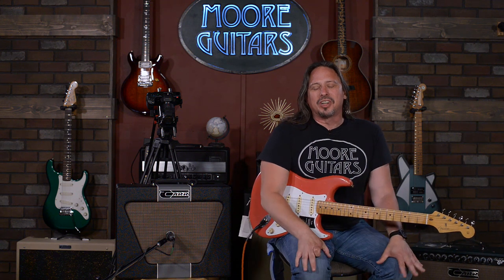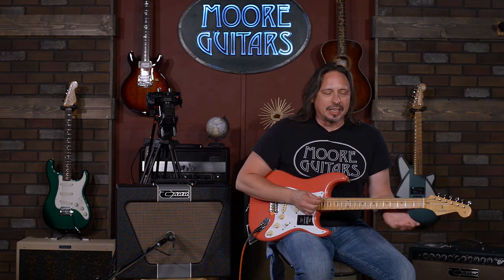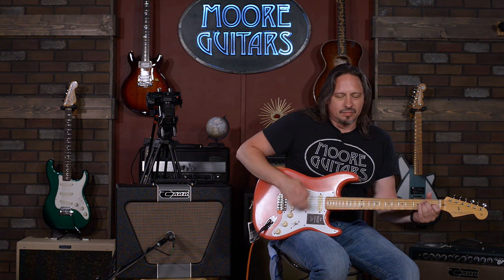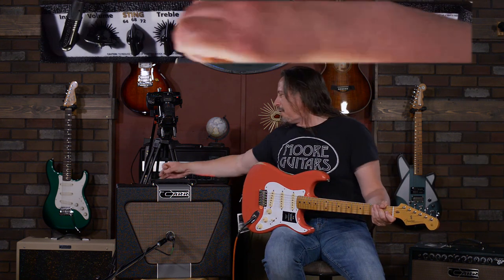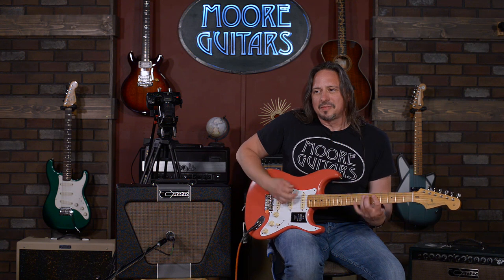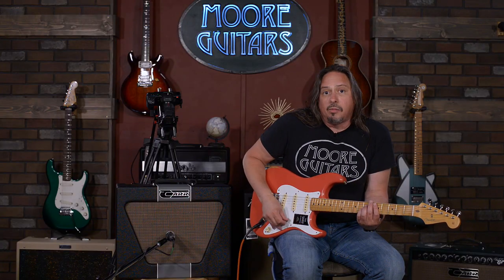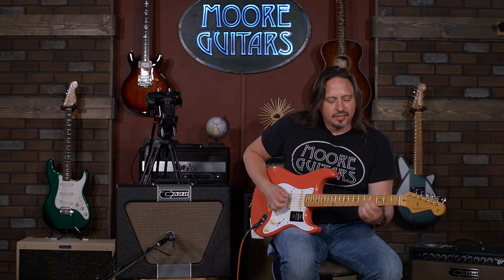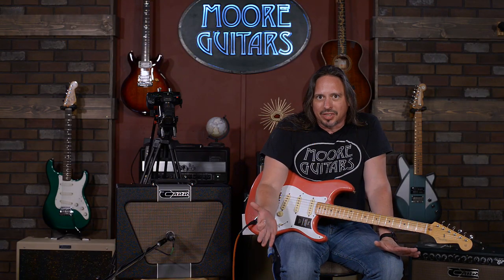Carr Super Bee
When it comes to sonic personality and impeccable build quality, it's hard to beat a Carr amp. They've been some of our favorites since we started carrying them. This one, though... wow.

Imagine the tones of your favorite vintage Super Reverbs with the shimmer, twang, warmth, and crunch all turned up to 11 - without deafening your audience. These 6BM8 power tubes do it at 10 watts! Paired with the EZ81 tube rectifier, you get the sonic "bounce" reminiscent of a Fairchild compressor. You need to hear this amp. And feel it.